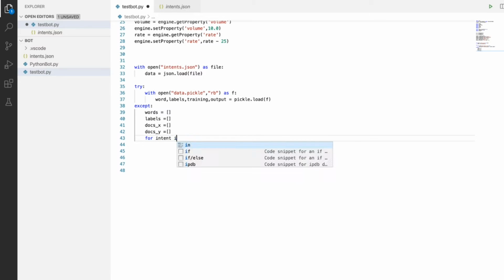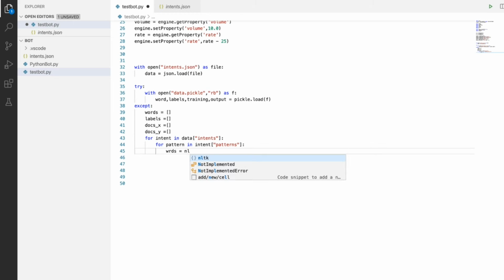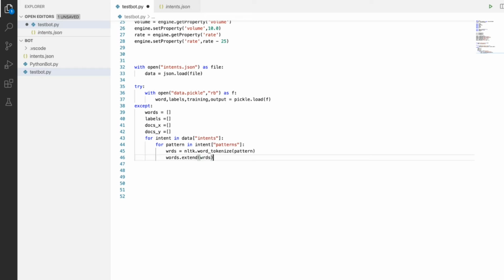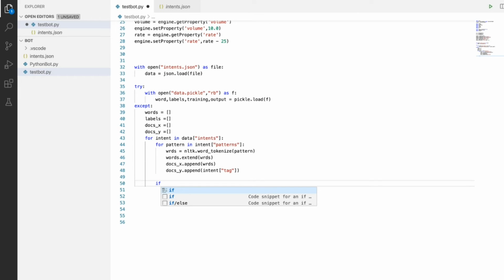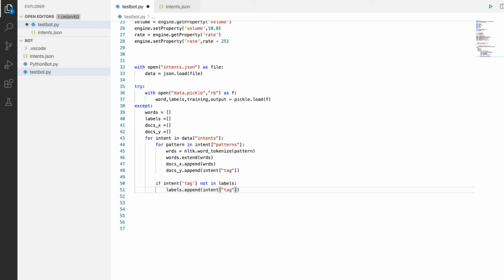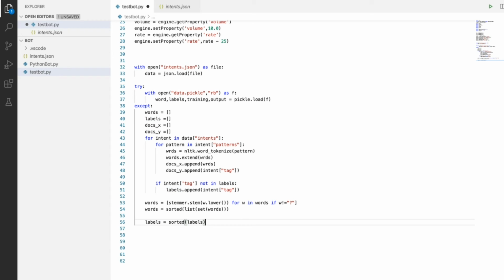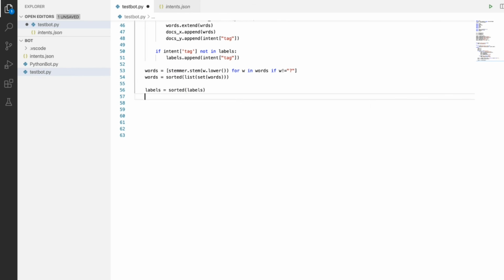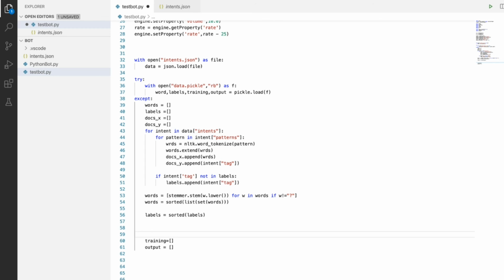Pythonbot Part2 | Feeding JSON Dataset to pythonbot | Orthodox Techie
How to feed own JSON Dataset to your bot without consuming any third party AI-API/Cognitive Services.